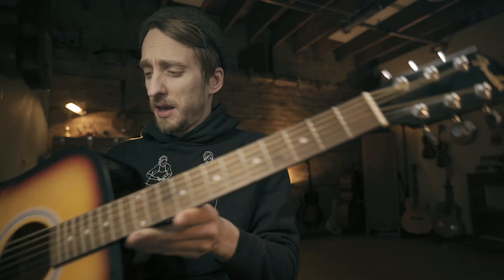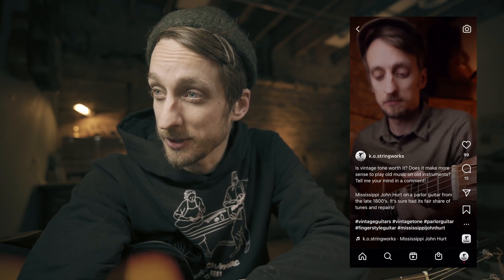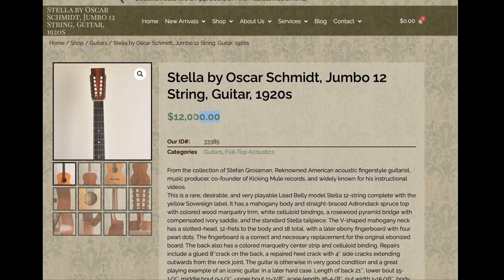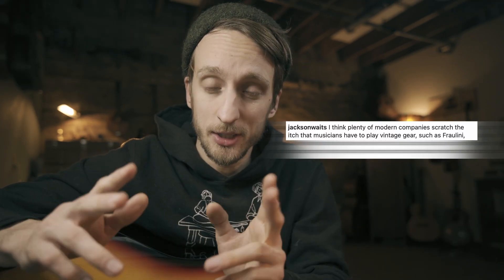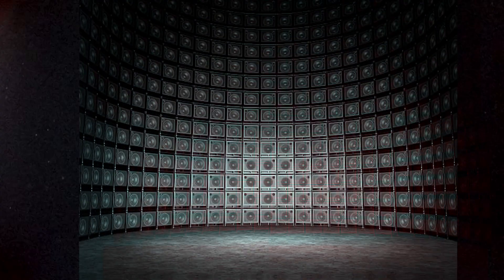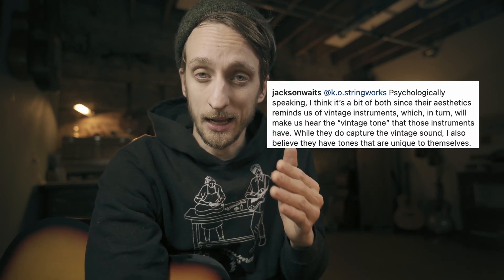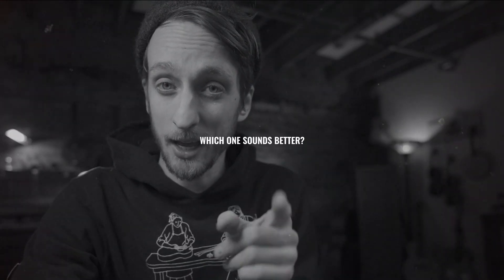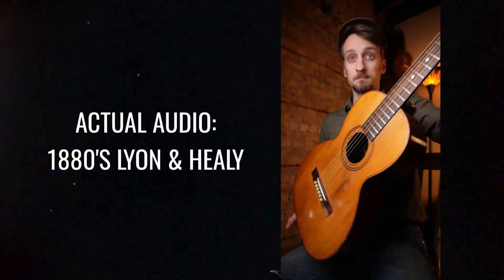Make $100 Guitar Sound 100 yrs old (with one trick!)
If you've ever wondered what makes a 100 year old guitar sound vintage, and you only had $100 to spend, watch this.

DIG A LITTLE DEEPER WITH:
The Chords & Shapes of Blind Boy Fuller ($3, you don't need to be a member)

MY GEAR:
Fraulini Erma 6 String:
D'Addario NS Soundhole Tuner
D'Addario Micro Headstock Tuner:
John Pearse 700M Strings:
Shubb C1b Capo:
K&K Pure Mini Pickup:
Various Vintage things you'd have to dig for online:
Yamaha CP-1 Brass Capo, 1890's Arion Parlor Guitar, 1920's Lyon & Healy Lakeside Parlor Guitar

MY YOUTUBE SETUP:
SONY ZV-E10:
Focusrite Solo Bundle:
Macbook Pro M3:

ABOUT KYLE:
Kyle Orla is a Duluth-born folk musician who champions bygone tunes and instruments from the depression era. Kyle has a deep reverie for the vintage styles of playing guitar, and is constantly looking for new ways to create relevance for folks who feel the same.

Kyle is the sole-operator of K.O. StringWorks - offering education and restorations for vintage music and instruments - and co-owner with his wife of the Northerly School for Music.